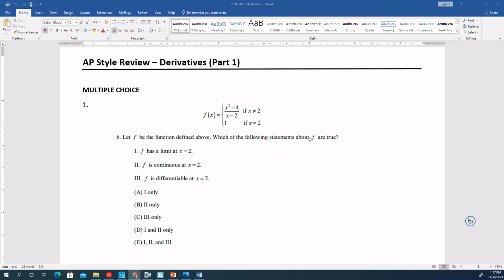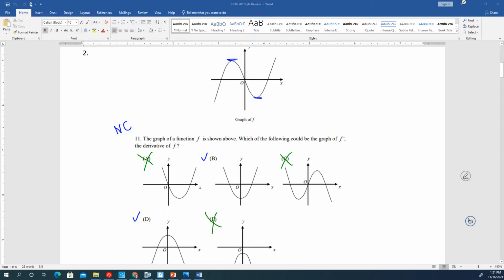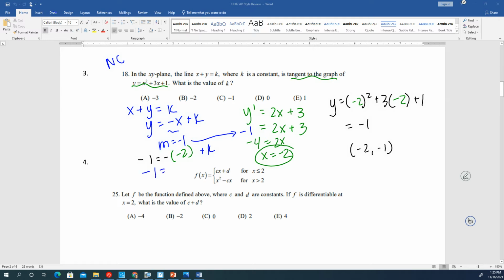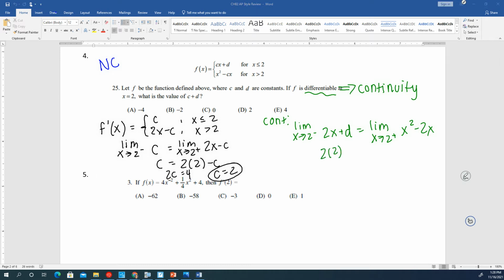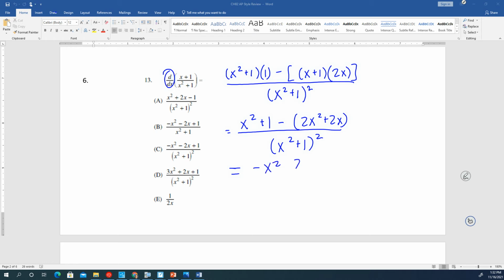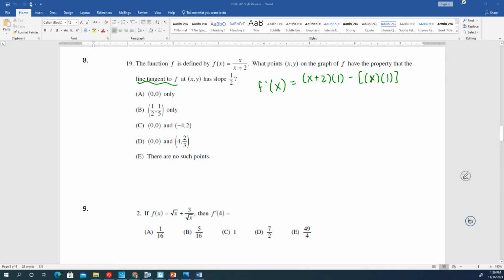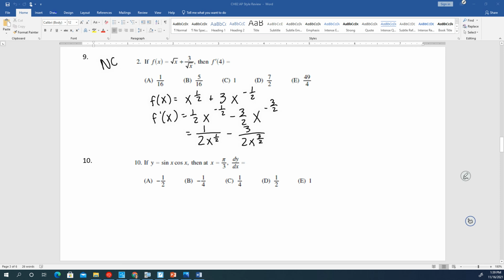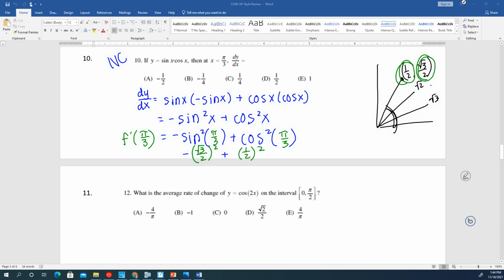Calc RTI (11/16) - AP Exam Practice